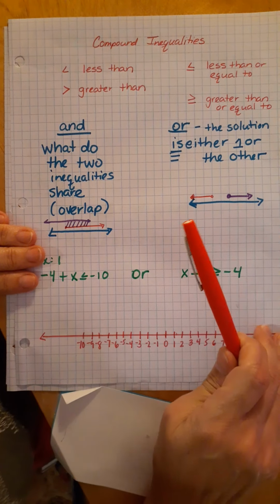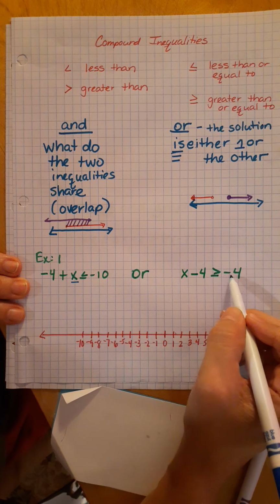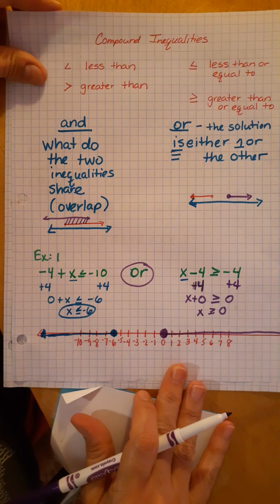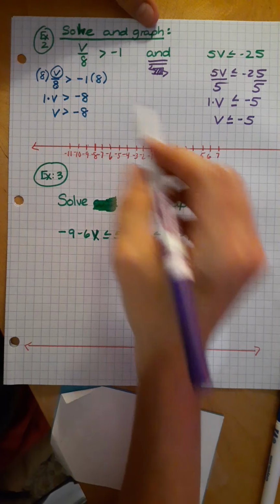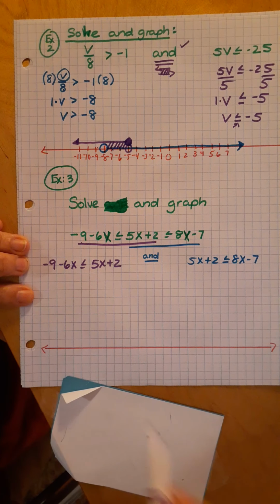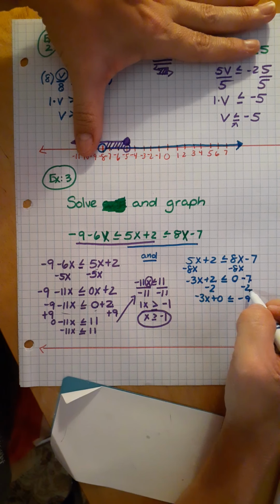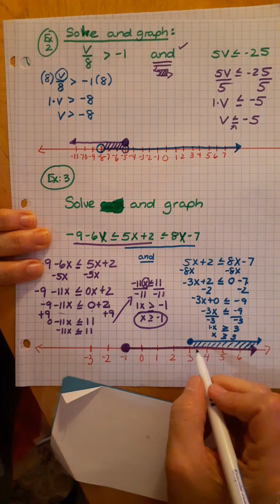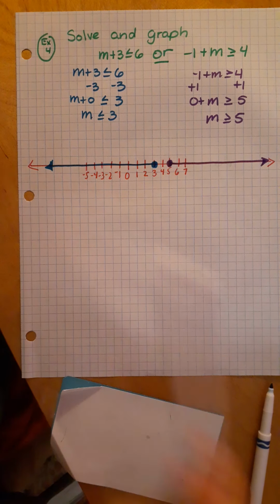Compound Inequalities (Solving and Graphing)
Examples of Solving Compound Inequalities